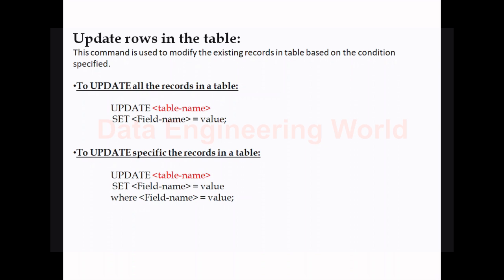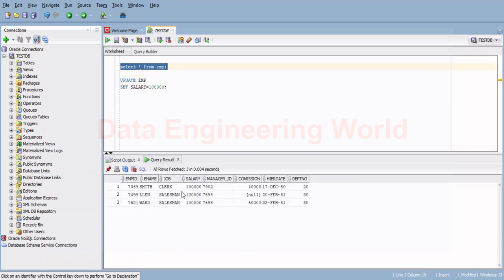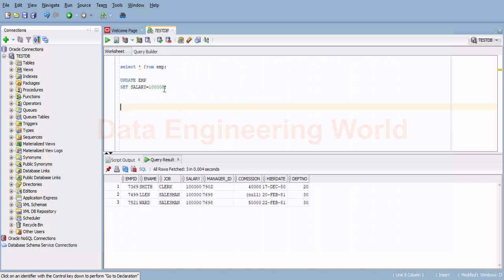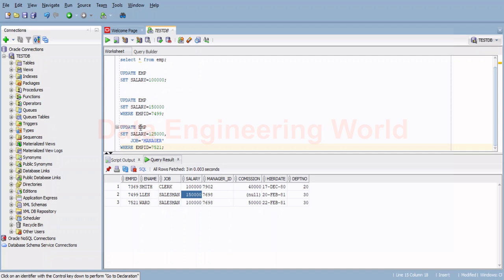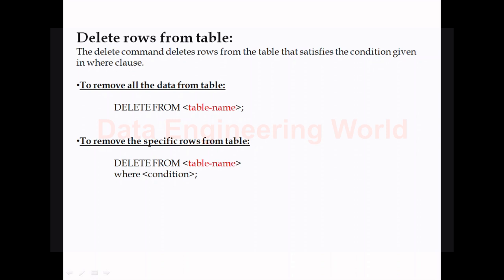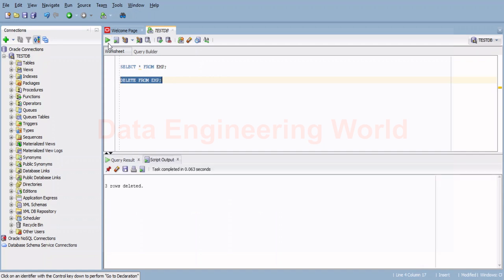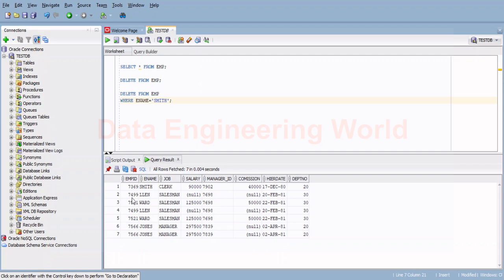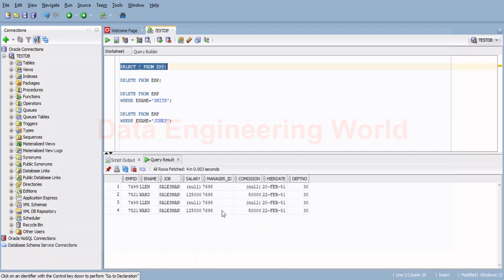5. DATABASE | Oracle | SQL | DML | Update & Delete Statements | INSERT